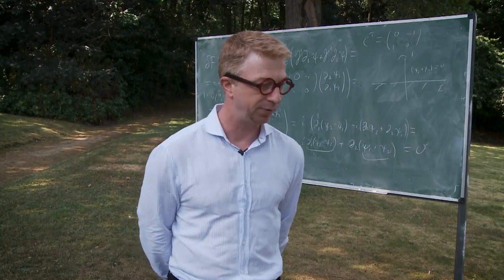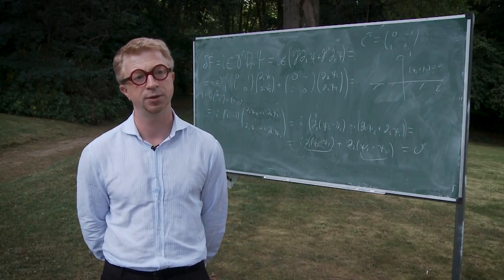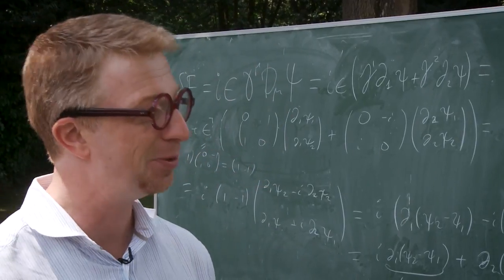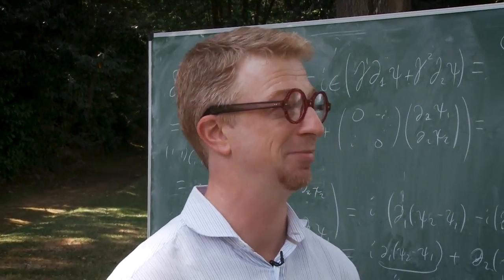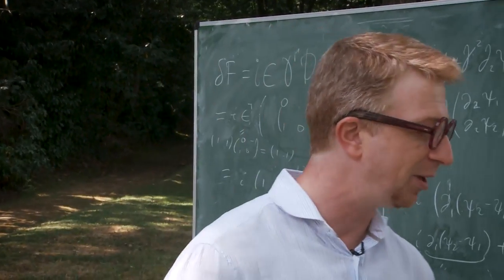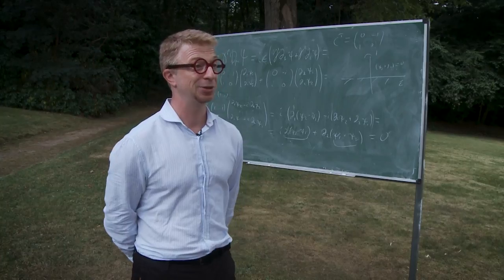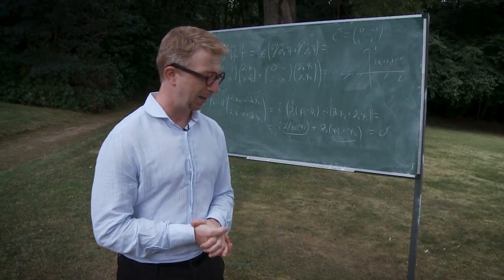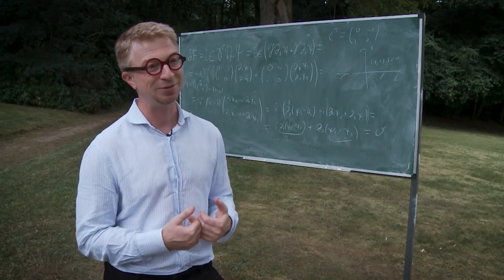Interview with Nikita Nekrasov (The Simons Center for Geometry and Physics)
Nikita Nekrasov is a theoretical physicist and a professor at Stony Brook University’s Simons Center for Geometry and Physics and Yang Institute for Theoretical Physics. He was a permanent professor at IHES between 2000 and 2013 and has since served as a Board member of Friends of IHES, the Institute's partner organization in the US.

22:22 Errata: the number of terms that Nikita Nekrasov had to sum in order to check his formula is precisely 214 071, way more than the two thousand terms he mentioned in the interview.
To give us a better idea of the work behind such sum, he explained that simply adding the terms with the use of a computer would have taken 10 years!